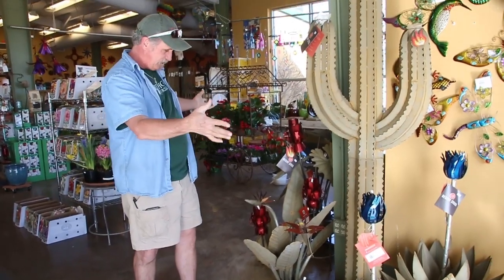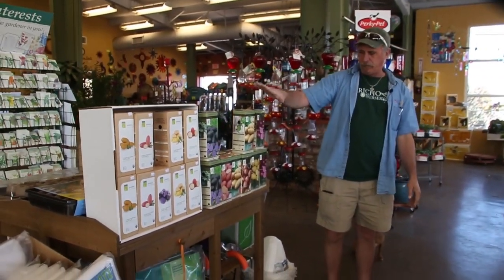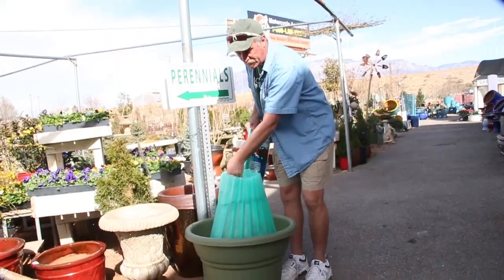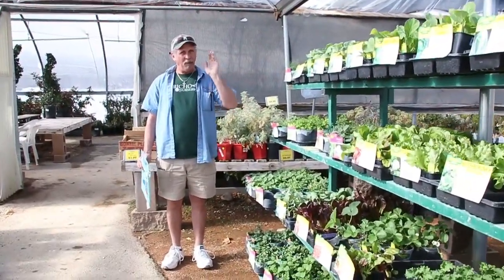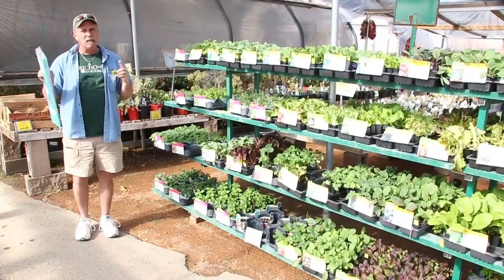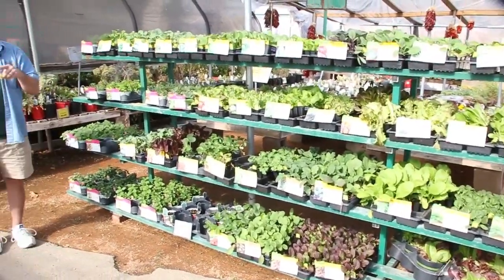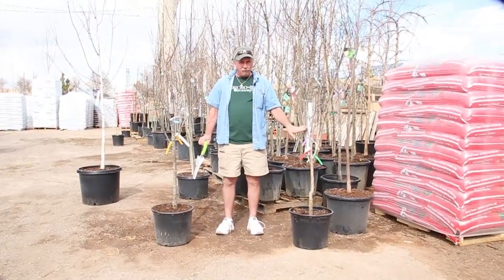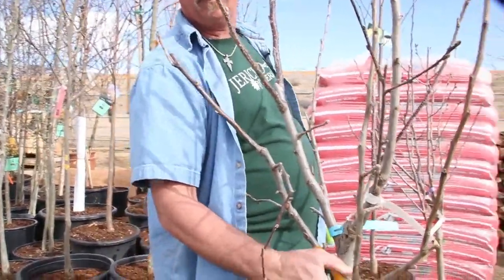Spring has SPRUNG...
owner Rick Hobson also has a cautionary note: Albuquerque gardeners could still see frost for the next two months.  So what can you plant, and what should wait?